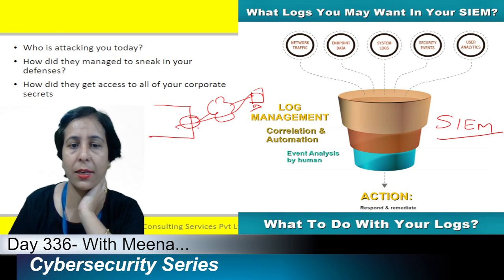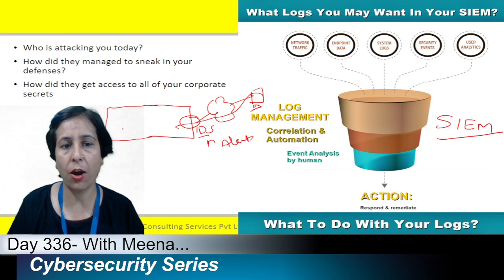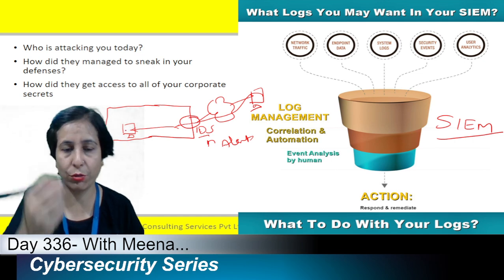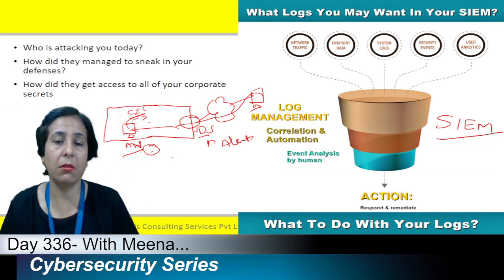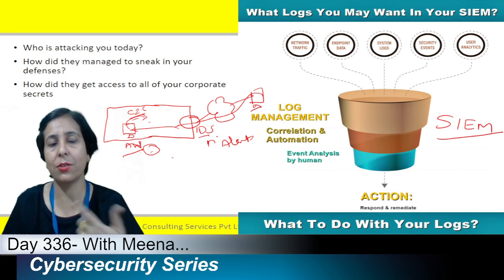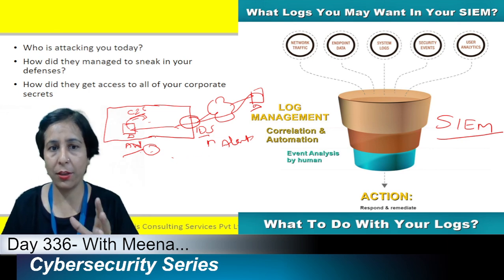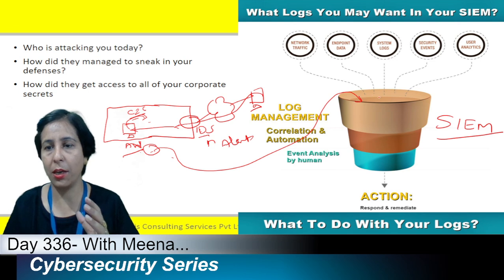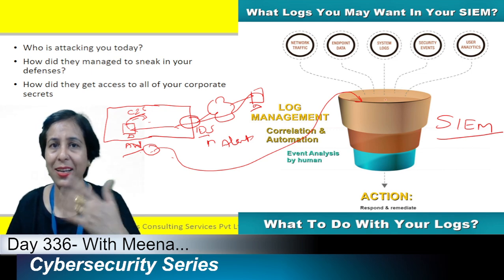Day-336: What Logs You May Want In Your SIEM?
Today I will discuss:

1. What Logs You May Want In Your SIEM?
2. What to do with your logs?

Security Information and Event Management (SIEM) is a cybersecurity solution that consolidates and analyzes security data from various sources within an organization's infrastructure. By collecting logs and events from devices like firewalls, intrusion detection systems (IDS), and network appliances, SIEM enables the identification, analysis, and mitigation of security threats.

Core Capabilities of SIEM:

Centralized Data Storage: Aggregates logs, events, and security data into a unified repository for streamlined analysis.

Event Correlation and Threat Detection: Connects seemingly unrelated security events to detect complex attack patterns and potential breaches.

Incident Response: Automates responses to identified threats, facilitating timely mitigation and reducing potential damage.

Reporting: Provides user-friendly dashboards and visualizations to help organizations understand their security posture and identify areas for improvement.

Thanks,

Meena R.

Cyber-Attacks, Types & Vulnerabilities
Cyberattack cyberattacks
Phishing
social engineering
DDoS attacks
Supply chain attacks
Insider threats
Cyber risk
Malware Attacks
Brute force
Credential stuffing
Dictionary attacks
Drive-By Download
Credential dumping
Credential stuffing
Pass the Hash
Fuzz testing
cybersecurity solutions
Hackers
Cyber-criminals
Cybercriminals
Cyber-crime